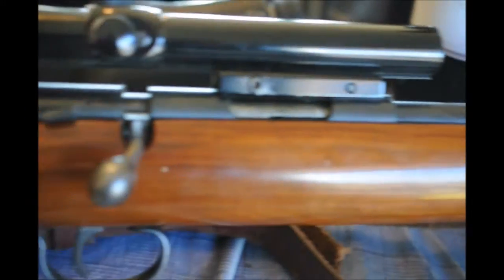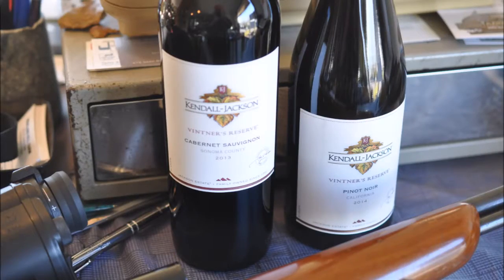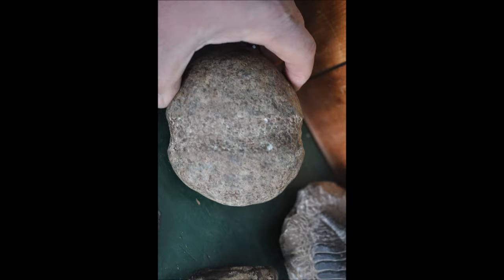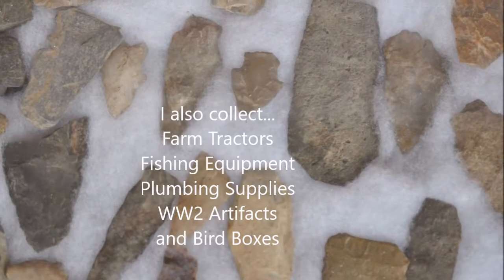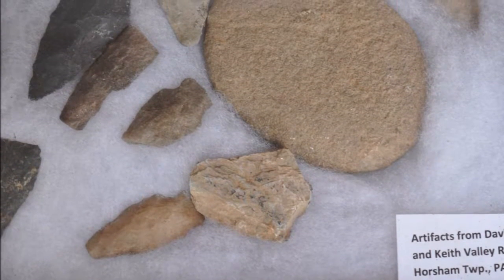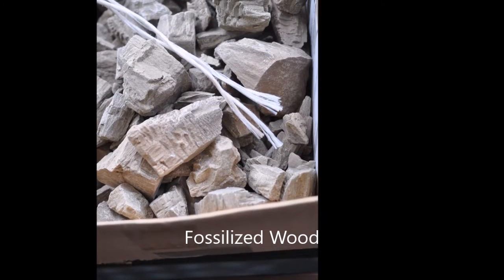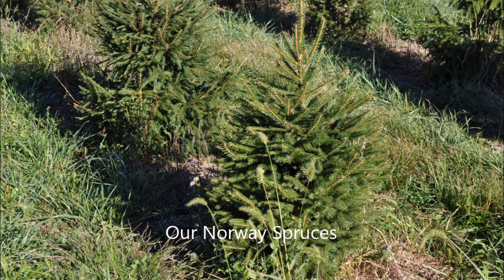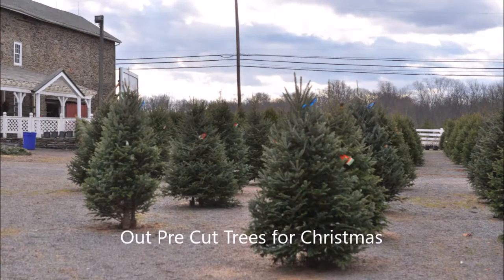This is a Trusty old Remington 512 22 cal rifle How I got it